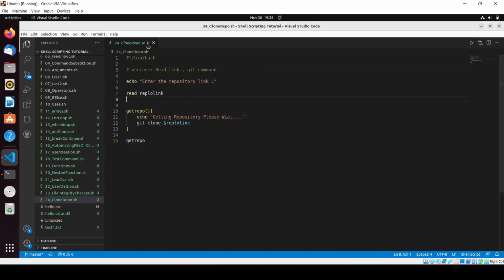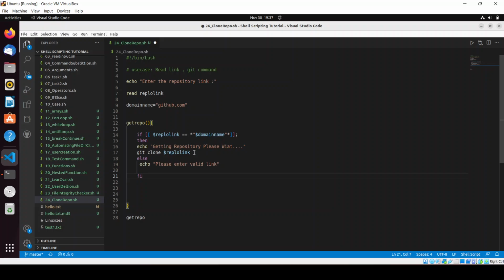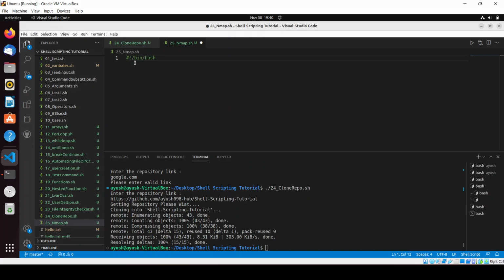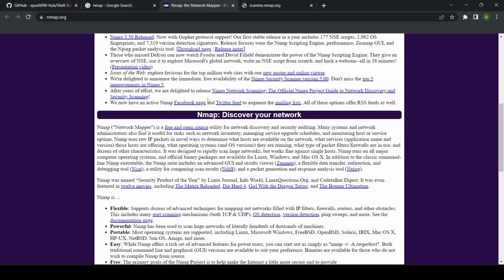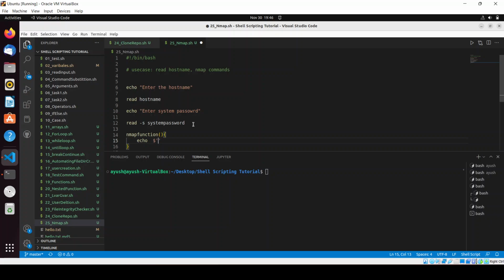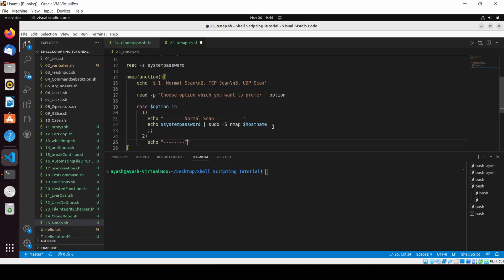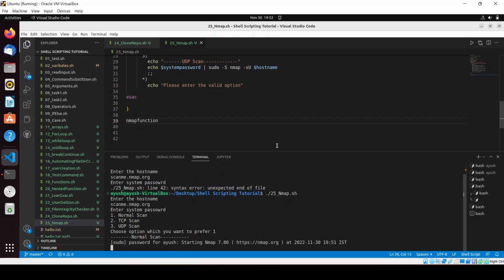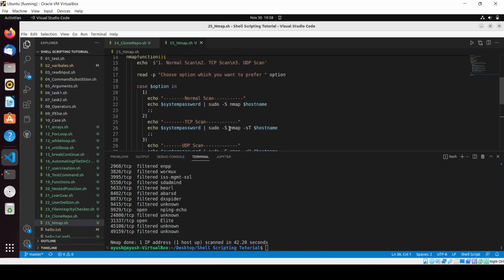How to Use Nmap Script Engine (NSE) Shell Scripts in Linux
In this tutorial, you will learn how to use Nmap Script Engine (NSE) shell scripts in Linux. We will start by introducing you to Nmap, a popular network exploration and security auditing tool that can be used to discover hosts and services on a network.

Next, we will explain the concept of NSE and how it can be used to extend the functionality of Nmap by providing additional scripts that can be used to automate tasks or gather information about the target network.

We will then demonstrate how to use NSE scripts in Linux, including how to list available scripts, how to run a script against a target host or network, and how to customize script options and arguments.

We will also show you how to create your own custom NSE scripts, allowing you to tailor Nmap to your specific needs.

Throughout the tutorial, we will provide clear explanations and helpful tips, as well as real-world examples to illustrate each concept.

By the end of this video, you will have a solid understanding of how to use Nmap Script Engine (NSE) shell scripts in Linux, allowing you to efficiently and effectively discover hosts and services on a network and improve the security of your systems. Whether you are a beginner or an experienced Linux user, this tutorial is sure to enhance your skills and improve your productivity.

So, if you're ready to learn how to use Nmap Script Engine (NSE) shell scripts in Linux, be sure to watch this video and start exploring the capabilities of Nmap today!